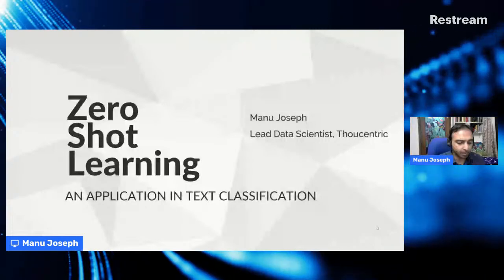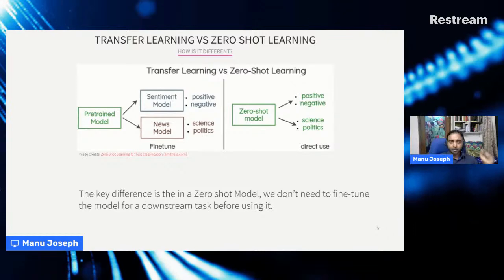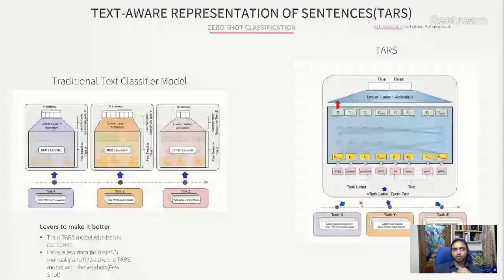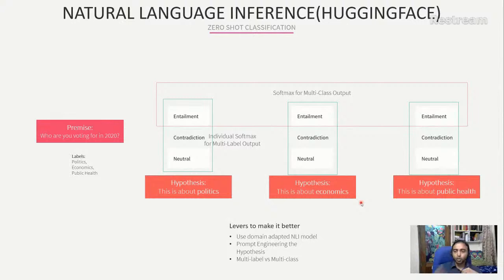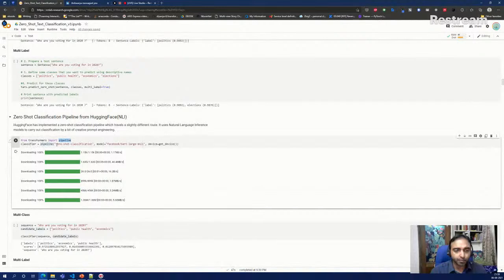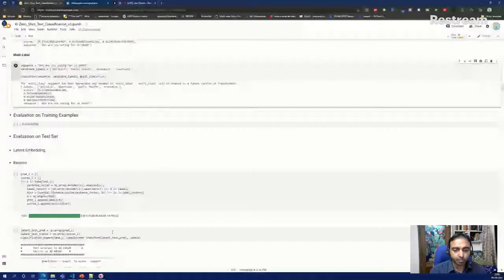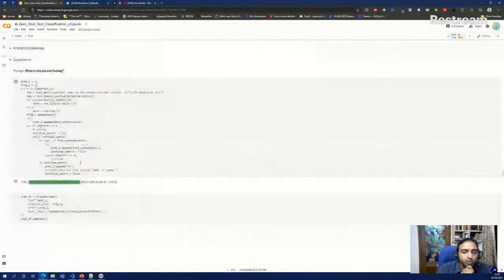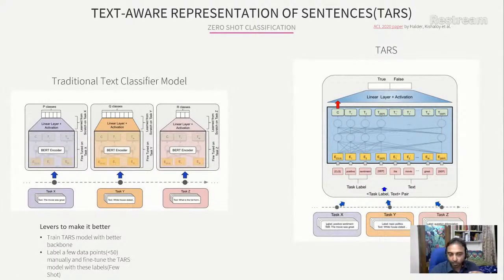Zero Shot Text Classification - AI Guild Series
Transfer learning has had an enormous impact on Natural Language Processing. Fine-tuning on a smaller set of labels for more accurate models is becoming a norm. But can we have classification models on arbitrary labels with absolutely zero training labels? We'll explore a few such techniques in NLP, where you get decent performance without using any training labels.